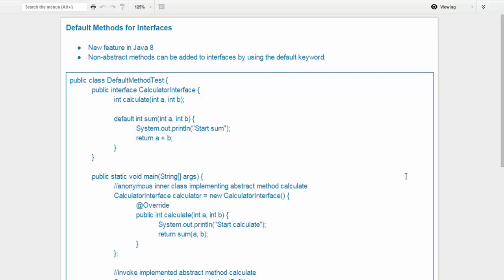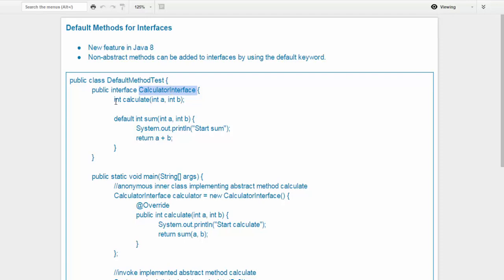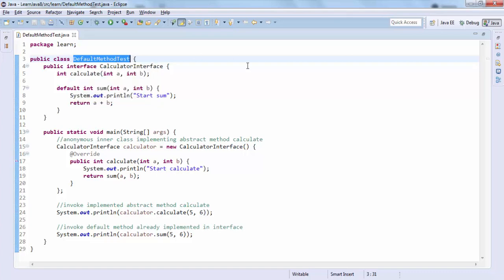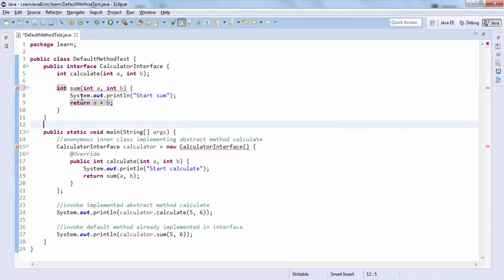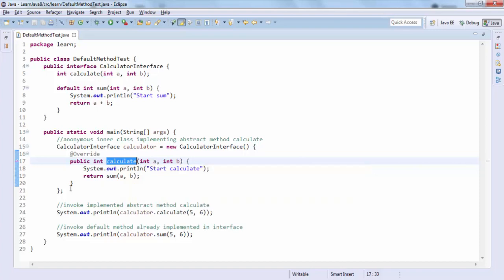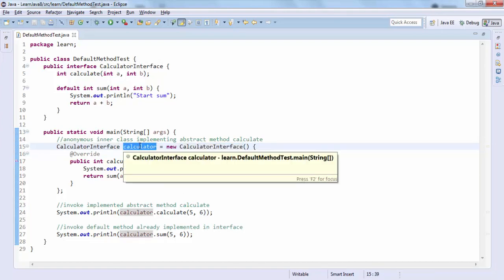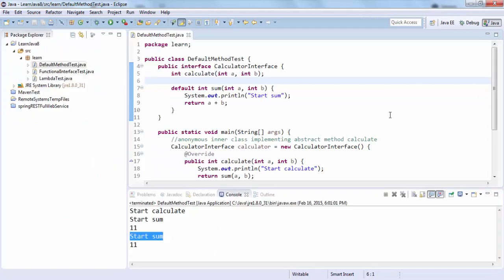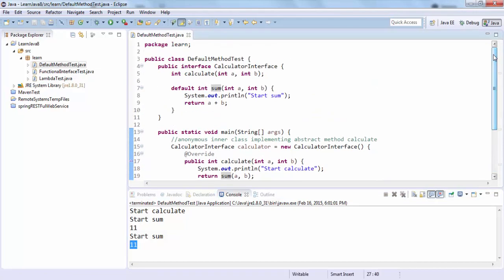Java 8 - Default Methods for Interfaces